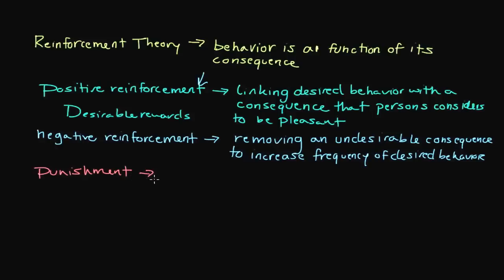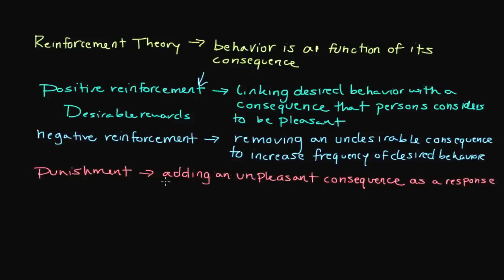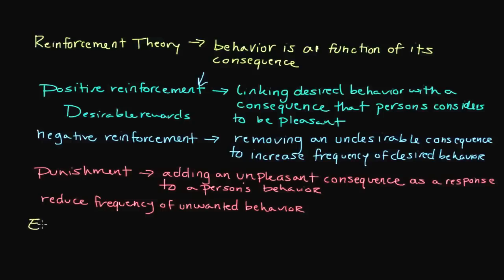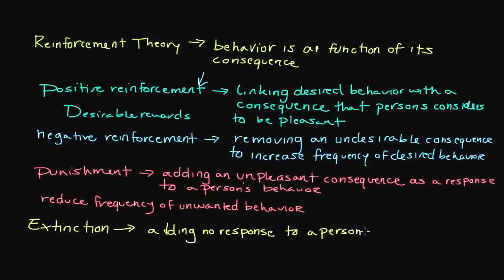Episode 88: Reinforcement Theory of Motivation, Part 2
This video is part 2 of a two-part lecture on the Reinforcement Theory of Motivation.

Developed by Burrhus Frederic Skinner, Reinforcement Theory is based on the belief people are motivated to repeat behavior that gets rewarded and to avoid behavior that's not rewarded. Skinner also outlined four behaviors that individuals and managers could engage in to reinforce or punish certain behaviors. These include positive reinforcement, negative reinforcement, punishment, and extinction.

In this video we'll discuss each of these four reinforcement methods and I'll provide a few examples of their use.